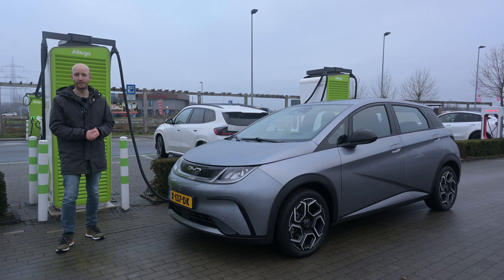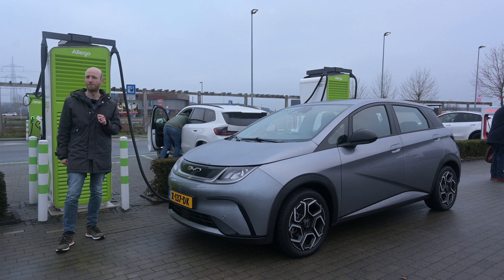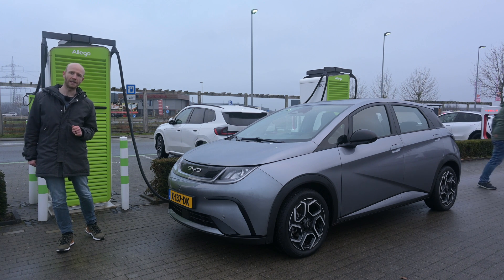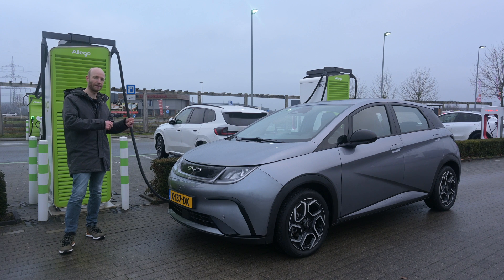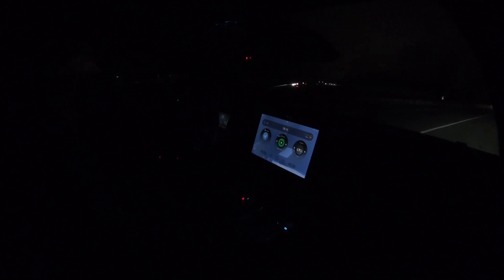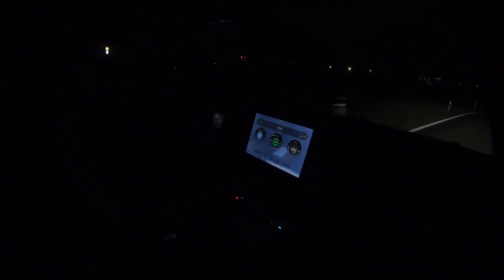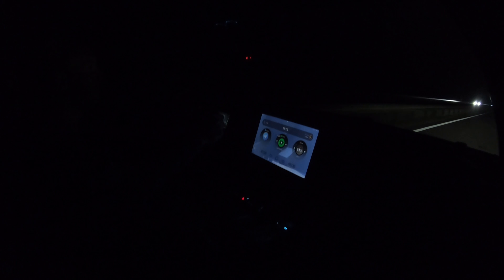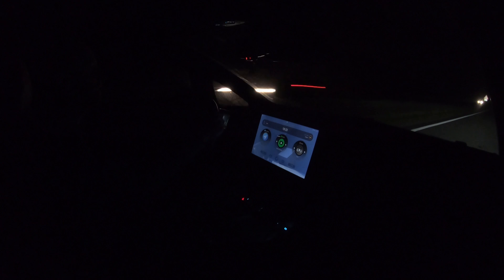BYD Dolphin Top Speed Range Test | Battery getting too warm...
A test where I find out the range of the BYD Dolphin while driving its top speed of 160km/h. And well... during the test a battery to hot symbol appeared. Was is overheating?

🚗 BYD Dolphin 60kWh 🚗

🕒 Timestamps 🕥
0:00 Intro
1:18 The test
4:36 Battery to warm symbol
7:12 What happened with the warm battery
10:32 Conclusion of the range test